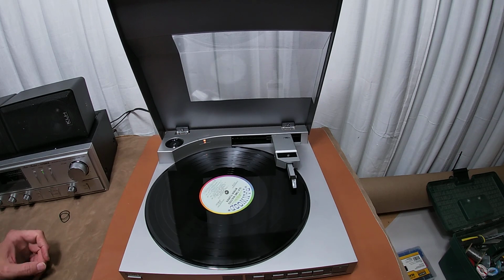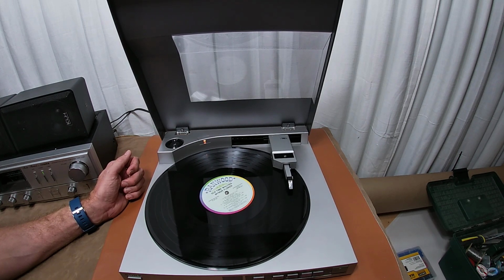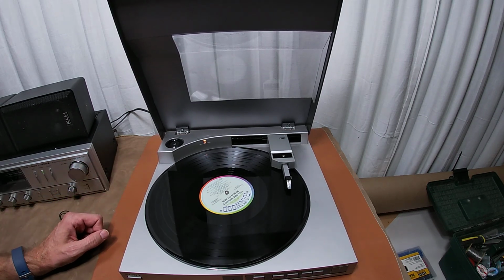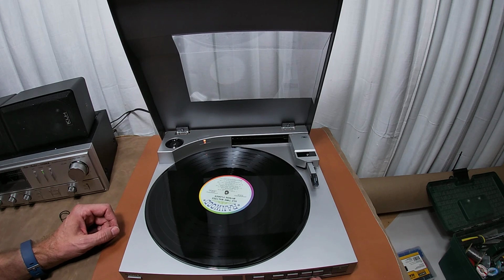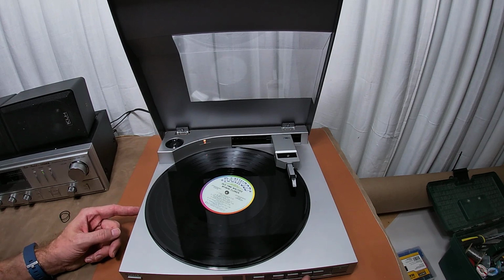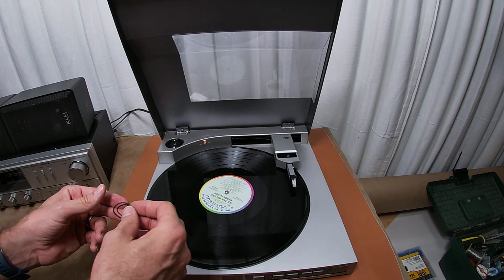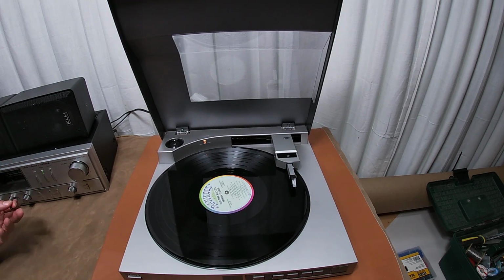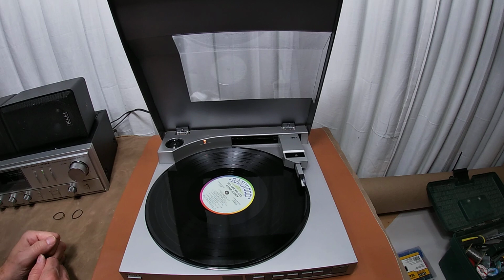Sony Quartz Lock Linear Turntable PS-LX55II / MK2 / MKII - A better budget linear turntable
Welcome to Andy’s Krapp… I am an audio nerd.

This channel features turntables, amplifiers, integrated amplifiers, receivers, preamplifiers, CD players and cassette players. I do reviews, demonstrations and repairs… and other stuff.